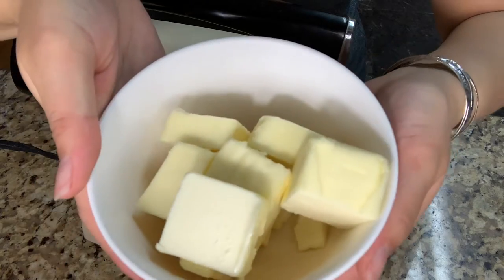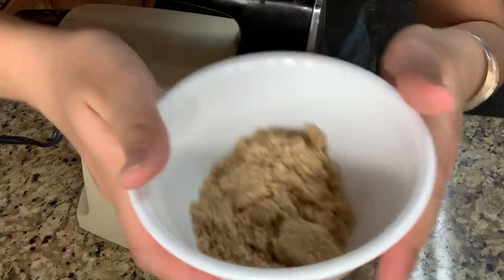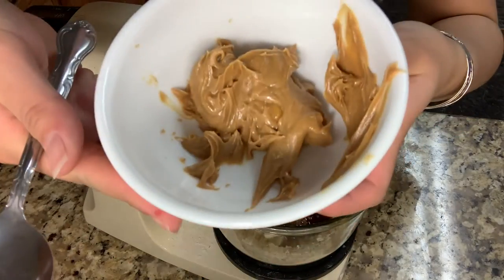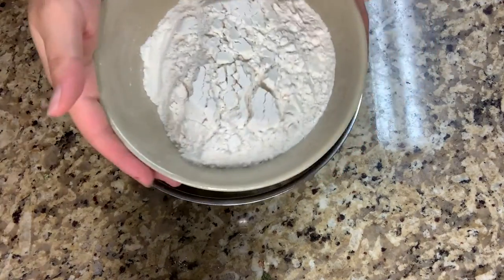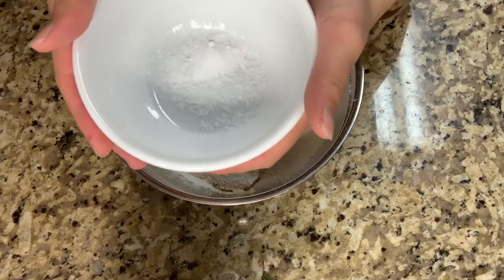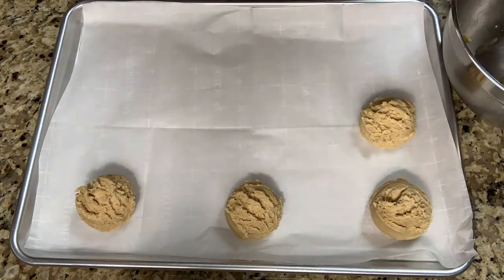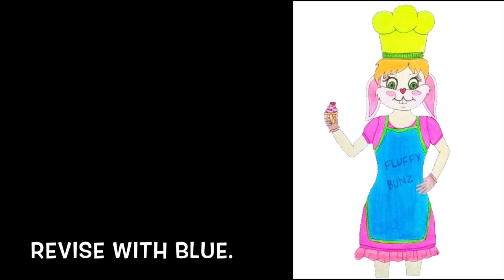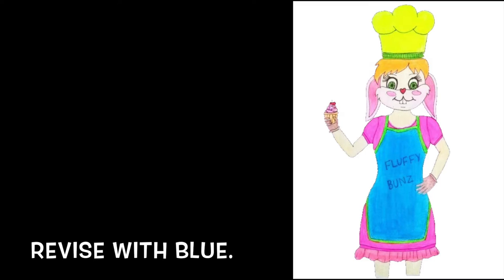How to make Peanut Butter Cookies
The peanut butter cookies turns out alright and in the end it tasted delicious. And I would also would like to thank Revise with Blue. for making this logo or future merch logo thing I don't know what should I call it, but thank you. And I would love to give a shout out to Revise with Blue. for this and you guys should check out her channel she does similar to Dream Calligraphy like book journaling in stuff. And I hope you enjoy this video.

Title: Carefree
Genre: Pop
Mood: Happy

Ingredients:
All Purpose Flour 200 g
Unsalted Softened Butter 132 g
Sugar 50 g
Lighted Brown Sugar 50 g
Room Temperature Egg 1
Peanut Butter 2 TBsp
Do not put the cookie dough in the fridge
Cool off for 15 minutes
Makes about 6 cookies
Recommend flatten out beforehand